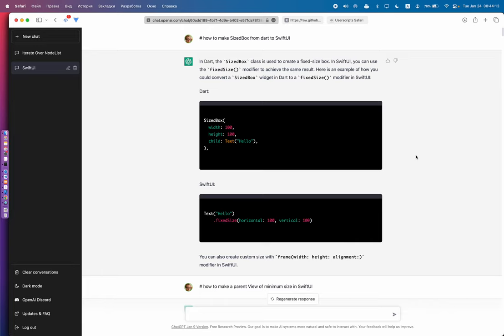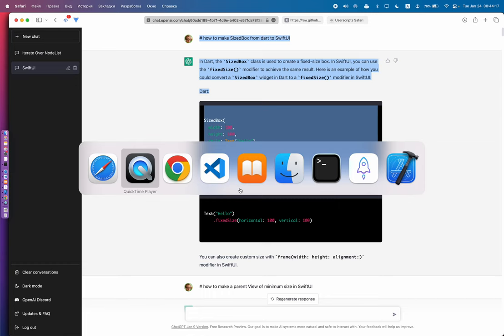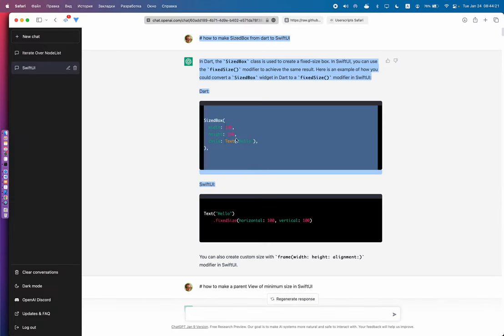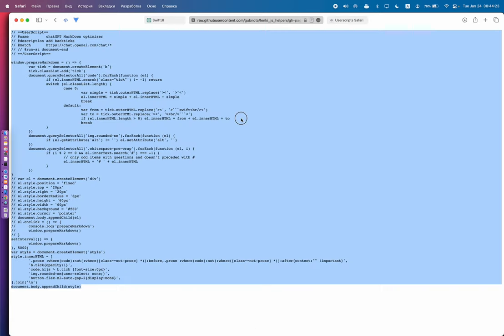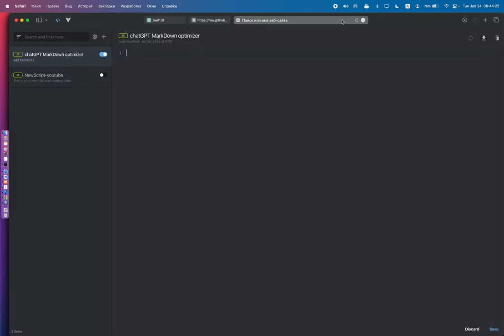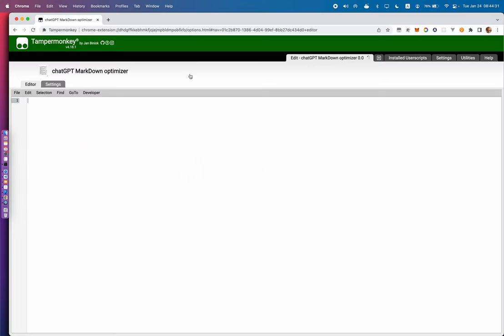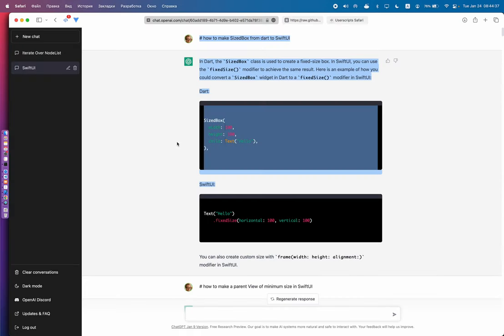chatGPT code readability userscript improvement Markdown to VS Code